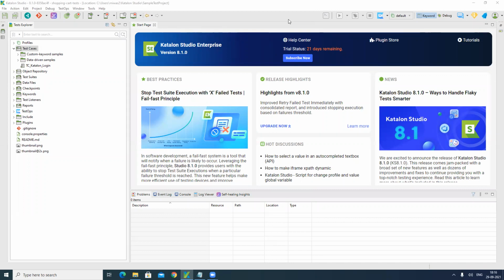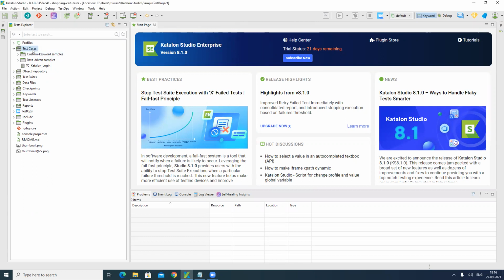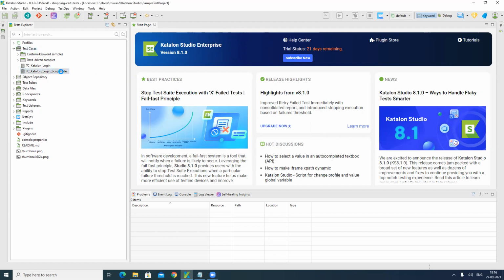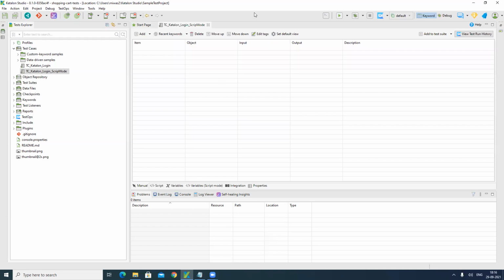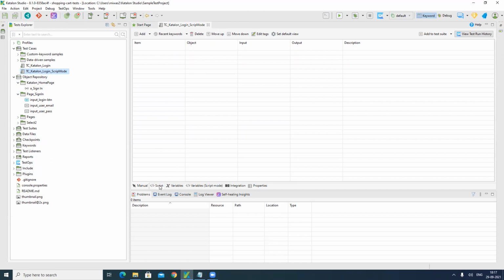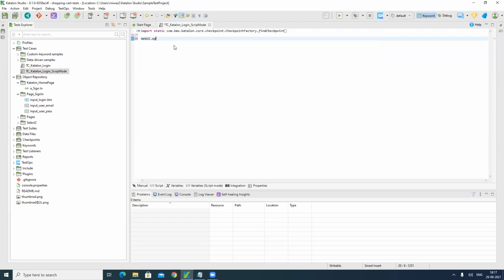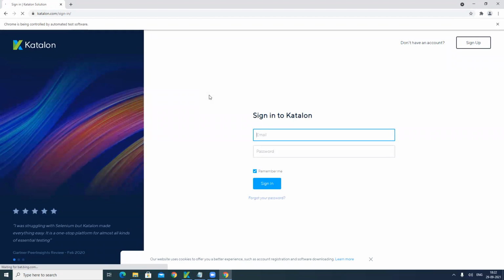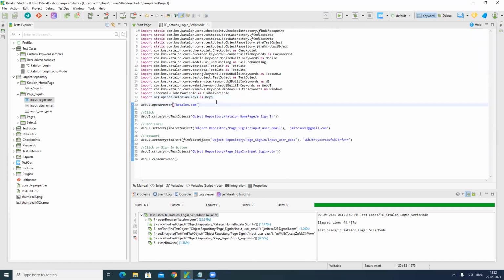How to Create Test Case in Script Mode in Katalon Studio?🔥 | Script Mode🔥 - Rahul Automation Studio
This video is about how to create script or Test Case in Script Mode in Katalon Studio and Execution of the Test Case in different browsers. There are Total 3 ways you can create the Test cases.
1.Record Web
2.Manual mode
3.Script mode

Katalon tool is All-In-One Test Automation Solution.It provides Web, API, Mobile and Desktop Automation at one place.